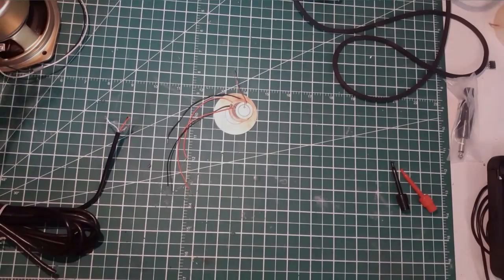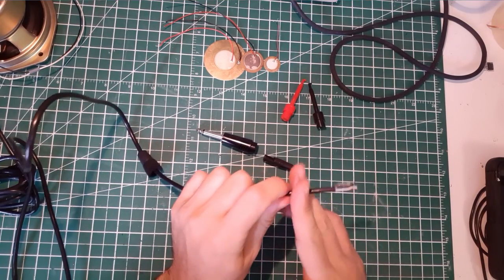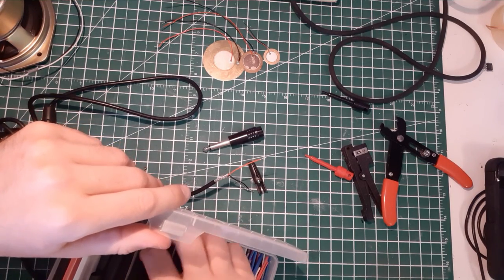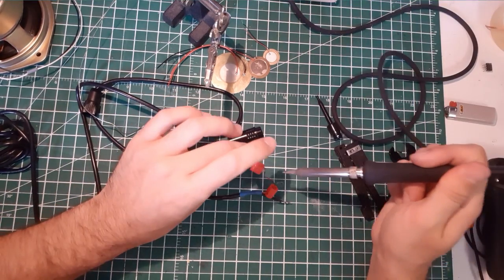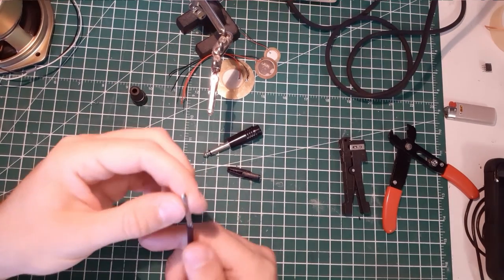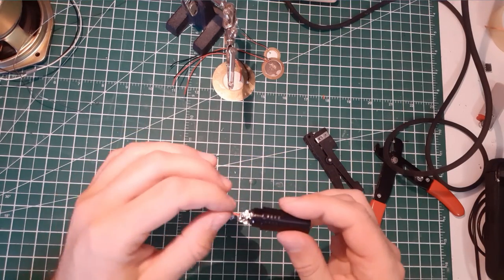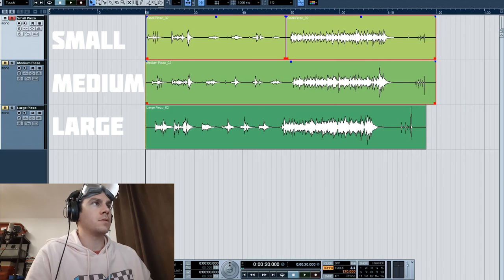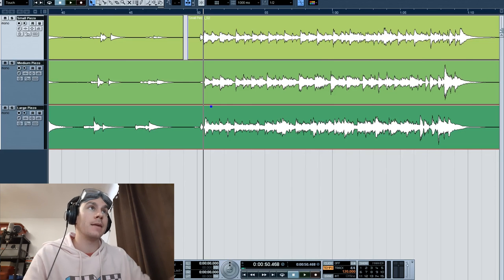3 Piezo 1 Guitar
This is the sequel of my experience with the 3 different sized Piezo (small, medium and large). I'll record the same guitar play with these 3 microphones and compare the 3 tracks.
Creating the Cable to test: 0:56
Recording 18:20
Analysis: 19:08